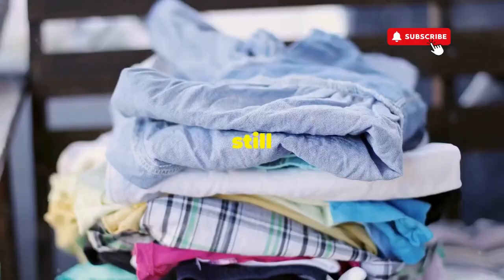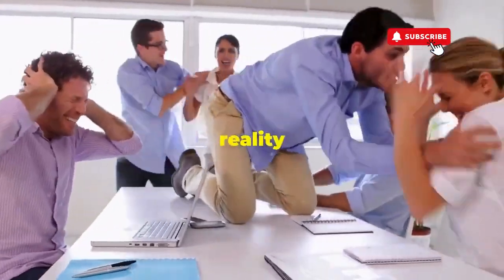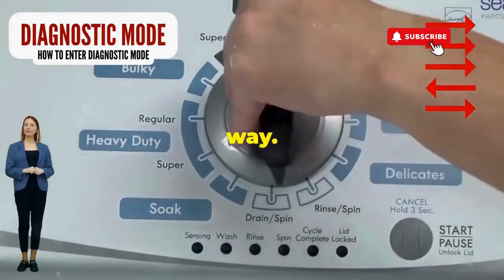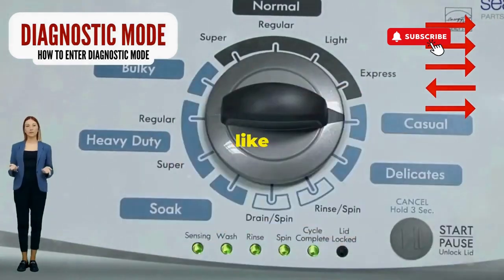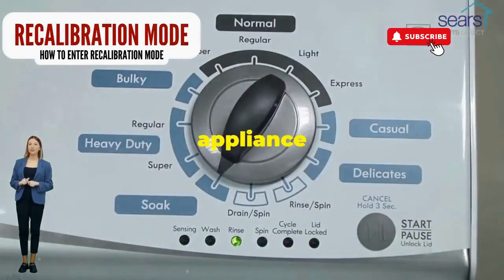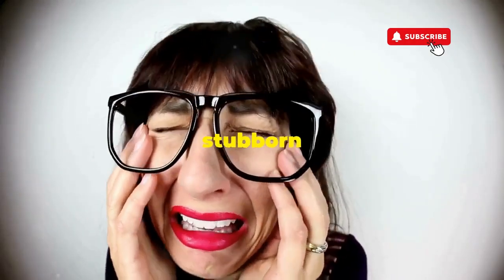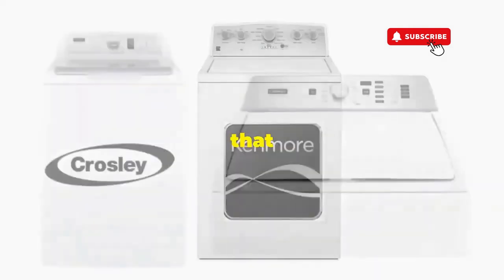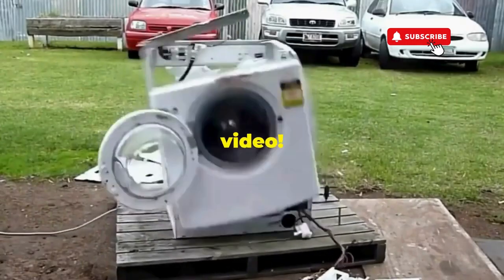Maytag washer reset top load